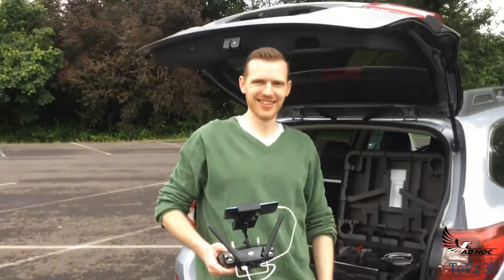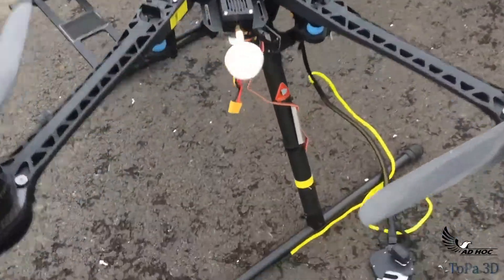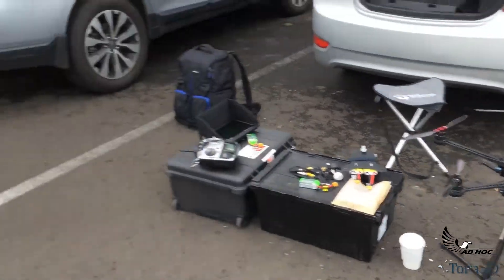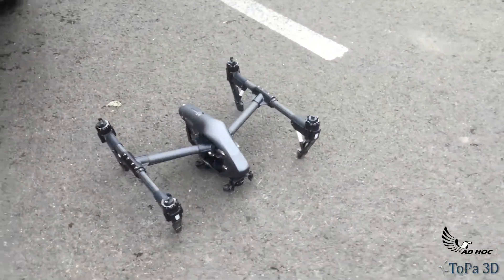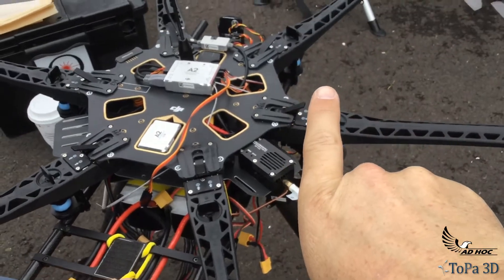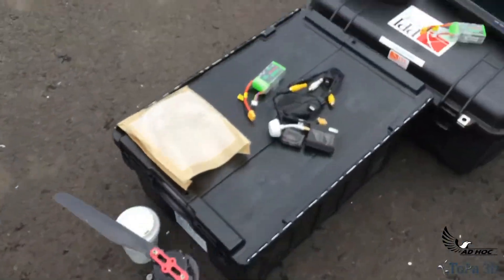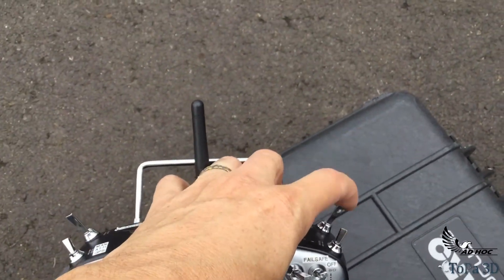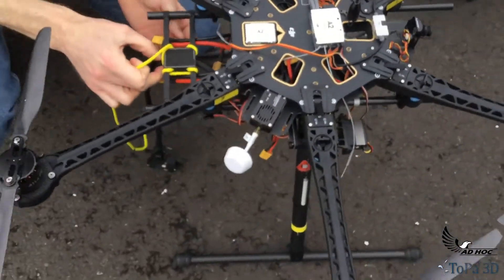sUAS Cable Pull Demo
With the vision of Dave Skala, CEO of Ad Hoc Robotics and  our team at ToPa 3D, we performed a cable pull demo with a DJI s800 UAV. Using nylon rope, the Ad Hoc team pulled nearly 1000 feet and released it successfully on three practice runs during our demonstration. This maneuver was to demonstrate that an sUAS could in fact pull leader line as a manned helicopter would for transmission cable pulling missions across long distances and in treacherous terrain.

Special thanks to Dave Skala of DaveTechConsulting for putting this concept together; to Dan Emmons of Evergreen UAS for aerial footage and hook rigging support; and to Paul Tice of ToPa 3D for rigging the s800 electronics and flying the demonstration. Great job Ad Hoc Team!